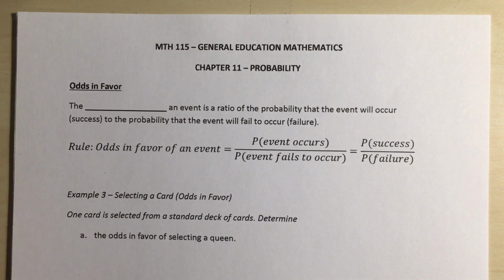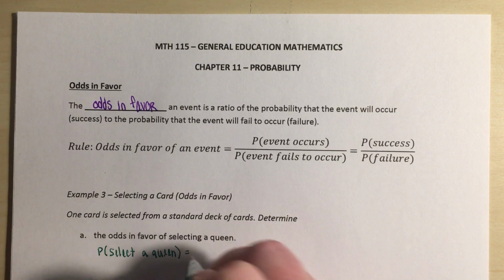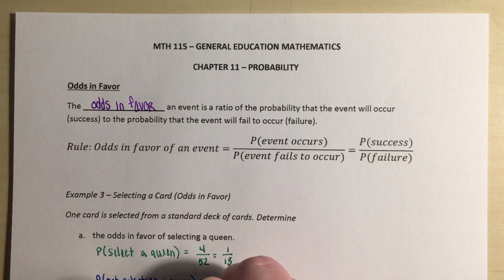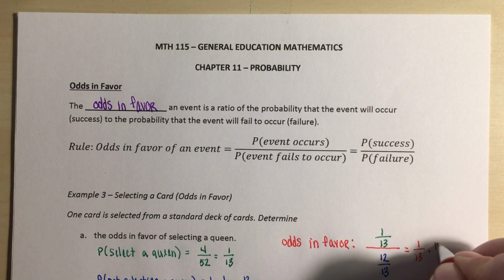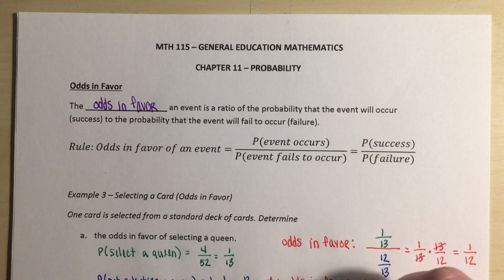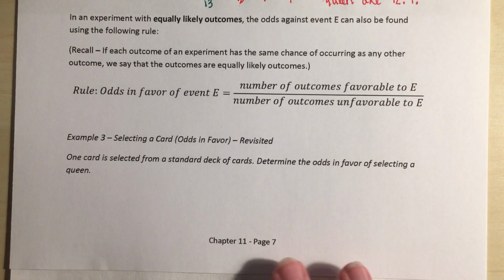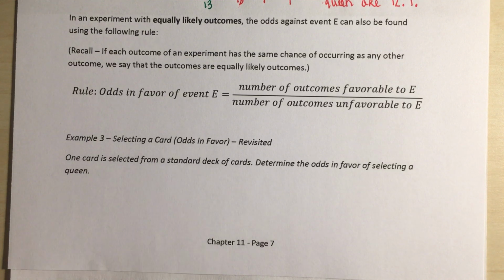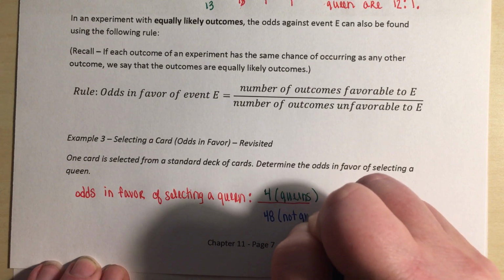115 - Section 11.2: Odds - Odds In Favor